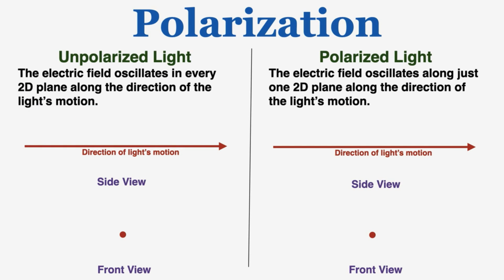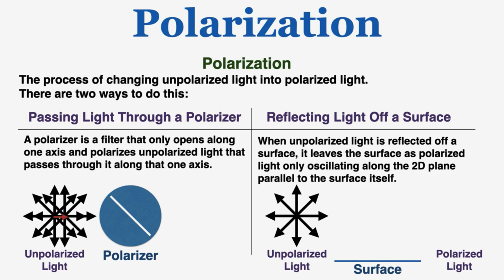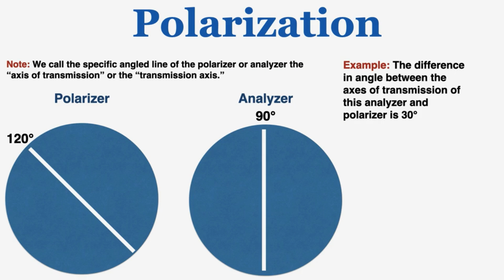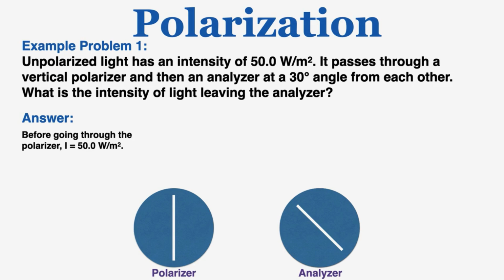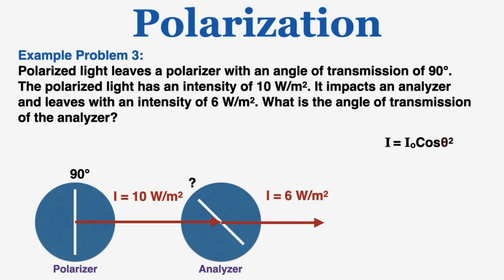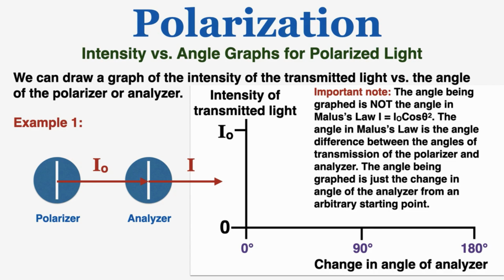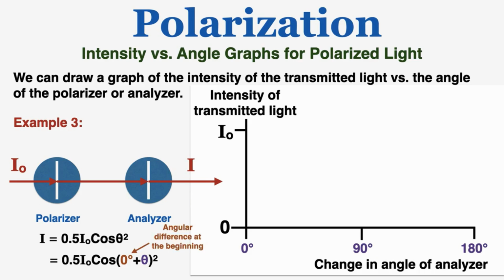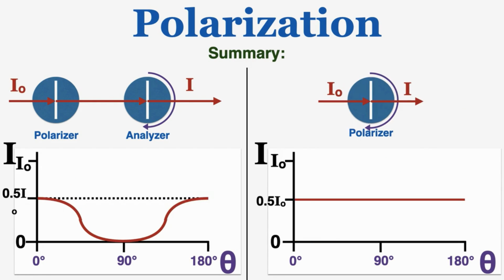Polarization of Light and Malus's Law - IB Physics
This lecture covers:
-The difference between polarized and unpolarized light
-The two ways light can be polarized (polarizers and polarization by reflection)
-The intensity of polarized light
-Malus's Law and analyzers
-Proving Malus's Law
-Sunglasses as a real world example of polarization
-Graphs of intensity vs. angle for polarizers and analyzers

0:00 Summary of the Lecture
0:13 Unpolarized vs. Polarized Light
1:57 Notation for Unpolarized vs Polarized Light
2:15 How Light is Polarized
3:14 How Polarization Affects Intensity
3:48 Analyzers
5:07 The Axis of Transmission
5:27 Proof of Malus's Law
7:27 Example Problem 1
8:57 Example Problem 2
9:55 Example Problem 3
11:16 Sunglasses as an Example of Polarization
12:23 Intensity vs. Angle Graphs
12:40 Example Graph 1
14:15 Example Graph 2
14:58 Example Graph 3
16:07 Example Graph 4
16:37 Example Graph 5
17:30 Summary of the Lecture